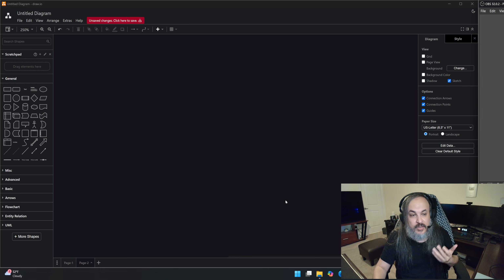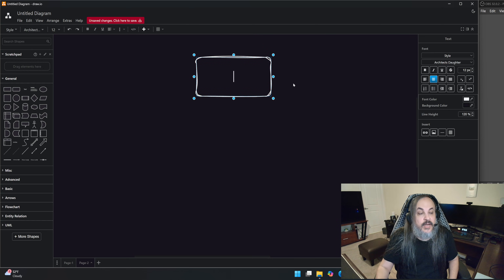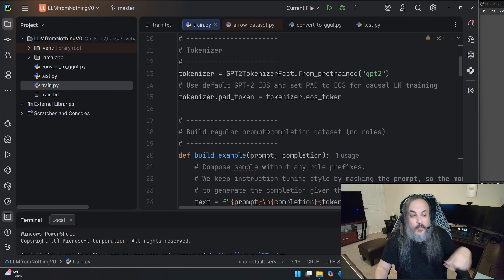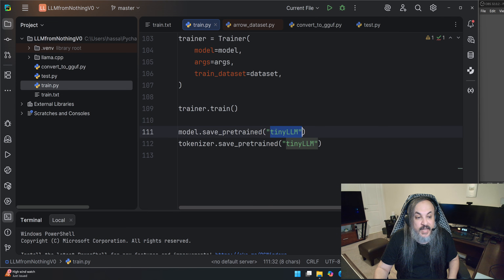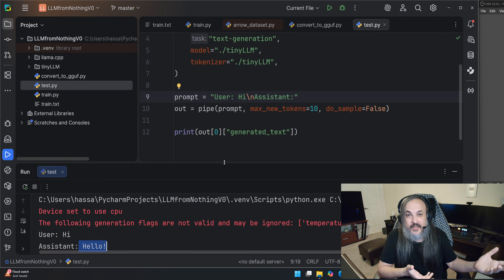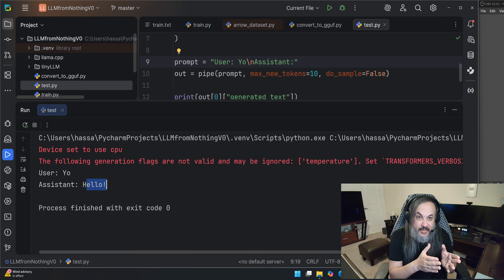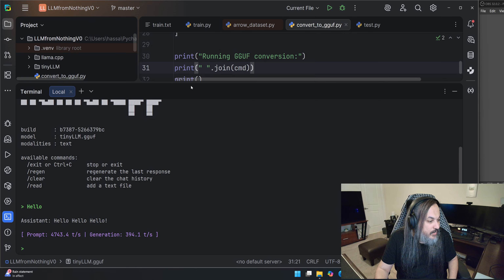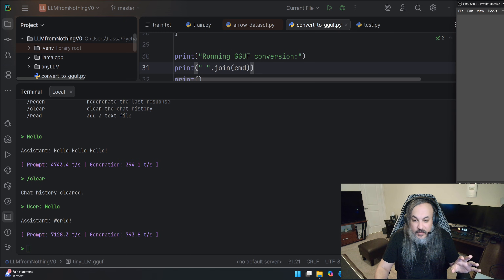Build Your Own AI Model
In this video, I build a tiny language model from scratch and explain how it learns.

We start with raw text, tokenize it into numbers, map those numbers to vectors, and train a small model by nudging those vectors based on error.

There’s no magic, no rules, and no hard-coded logic — just numbers being adjusted through training.

This is not a large model. It’s intentionally small so the core ideas behind how LLMs work are easy to see and understand.

If you’ve ever wondered what’s really happening inside a language model, this video walks through the basics step by step.